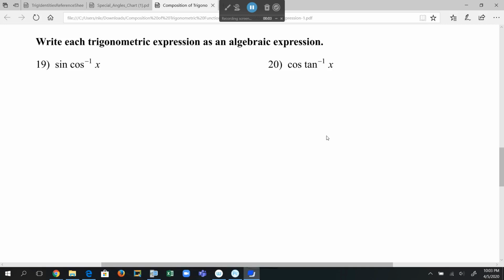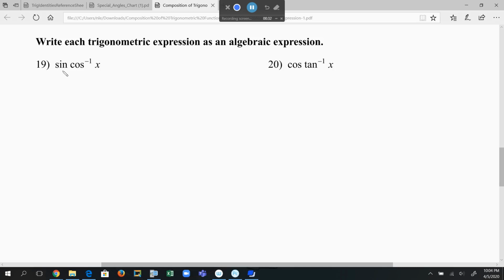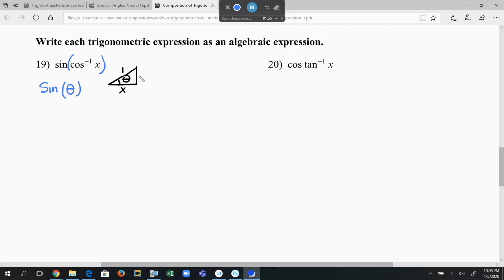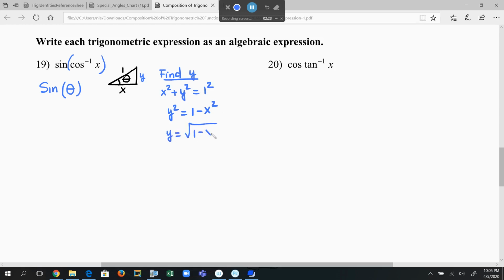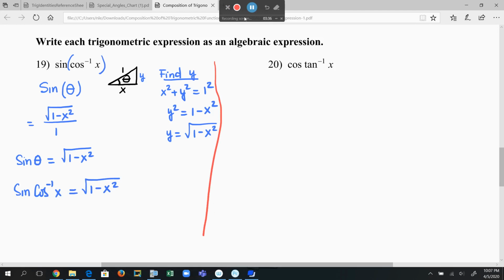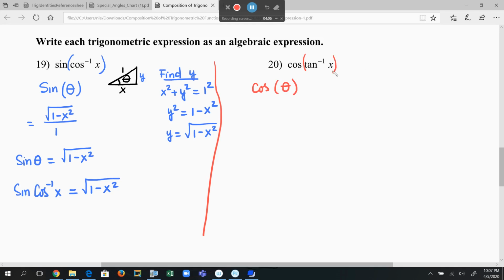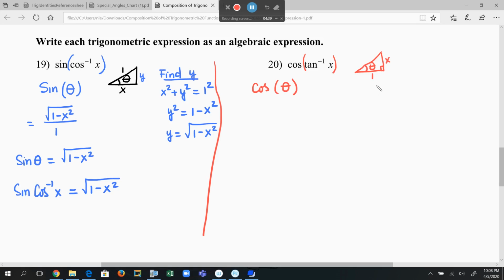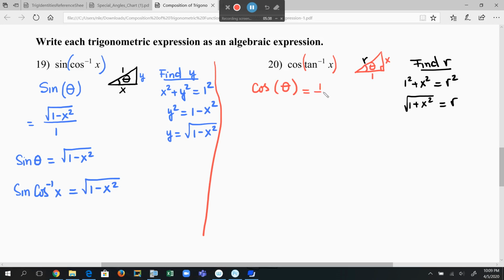Composition of Trig with varialbe input